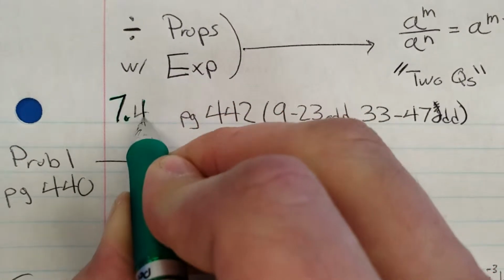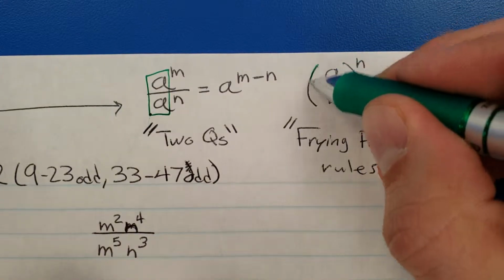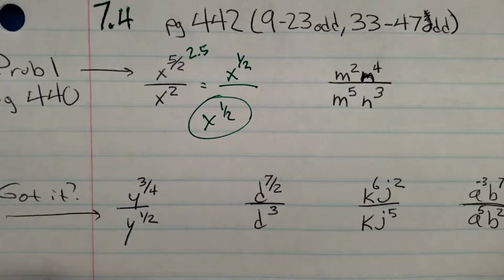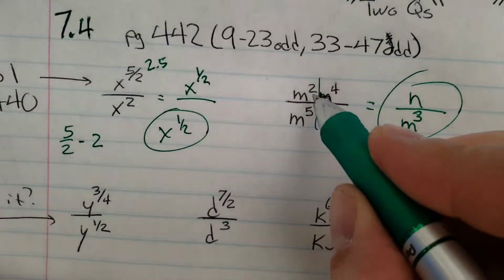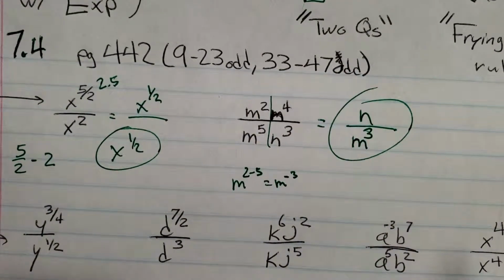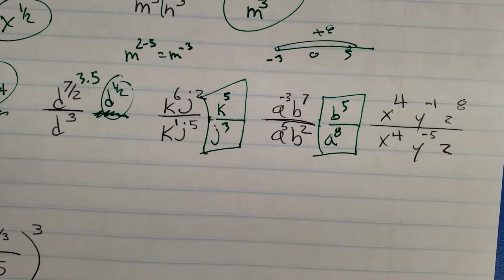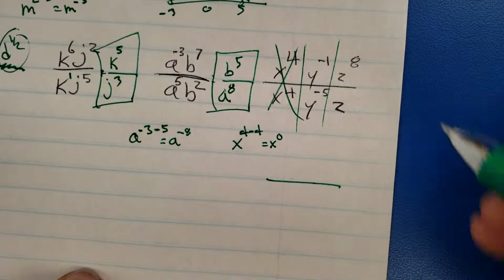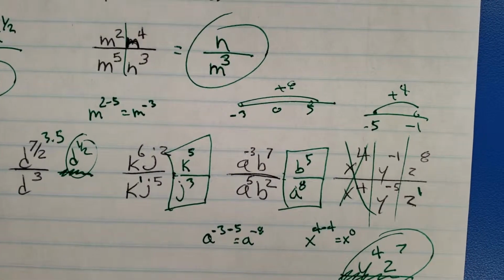7.4 Notes Problem 1